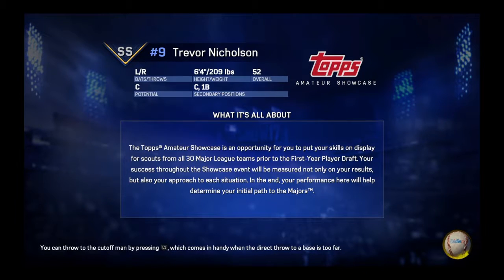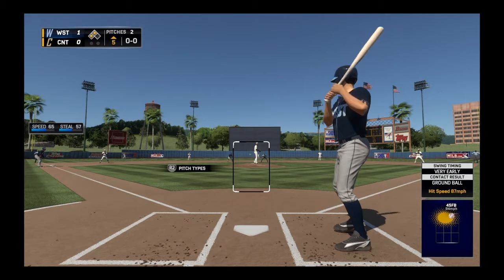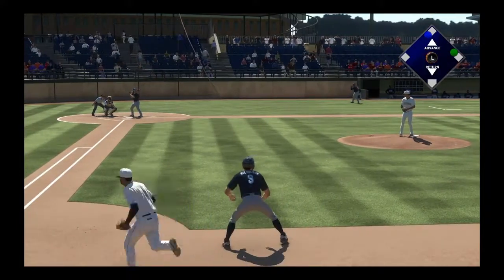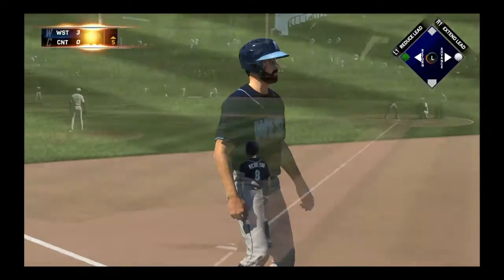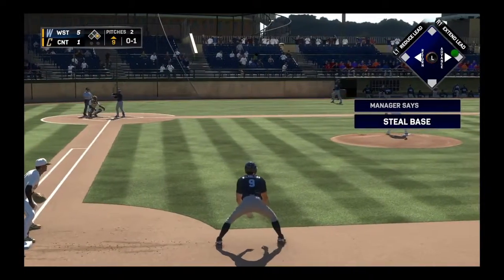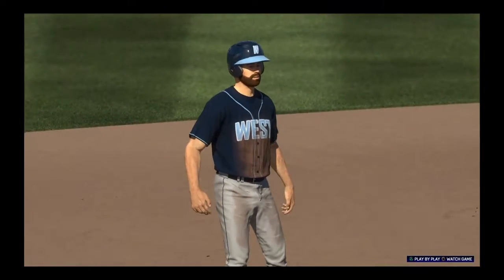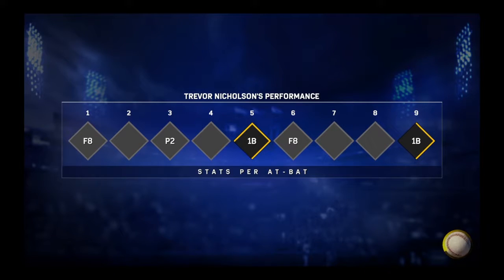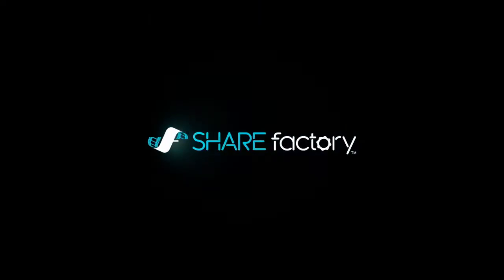MLB Road to the Show: Showcase Game with My New SS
I just created a road to the show shortstop.